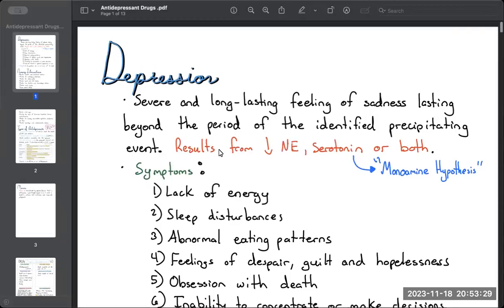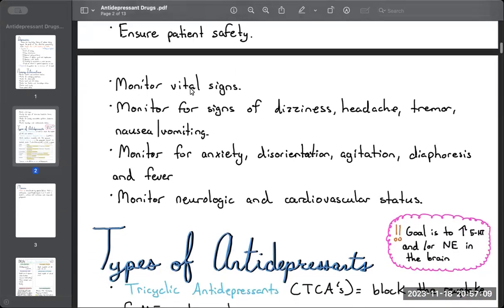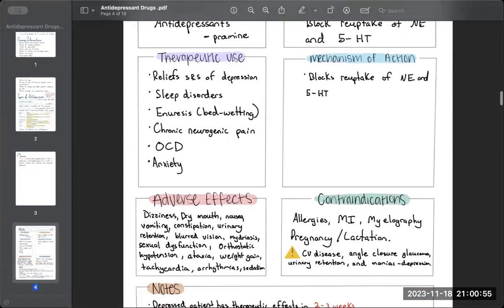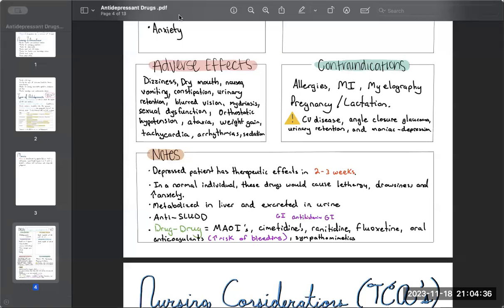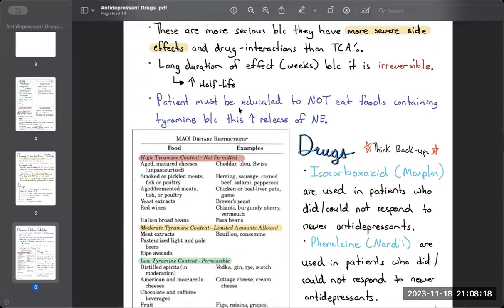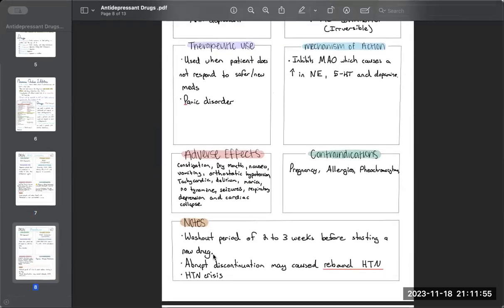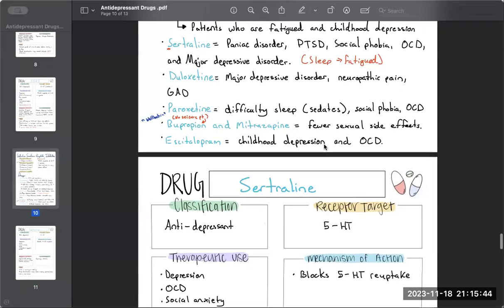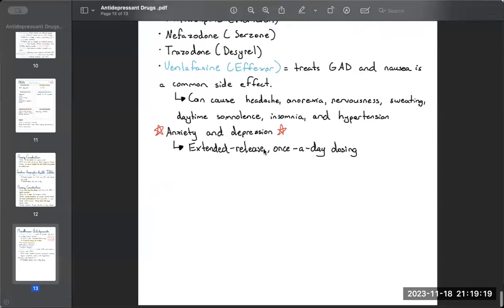Antidepressants Review 2023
We discussed TCA's, MAOI's, SSRI's, and NSRI's. We talked about important nursing interventions and patient education related to these antidepressants. Remember all of these penetrate the CNS!!

Tutoring provided by St. Francis College.